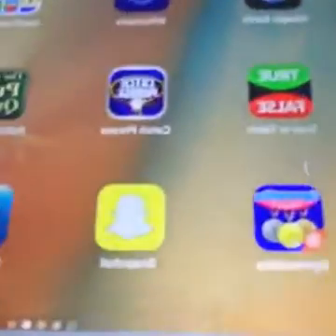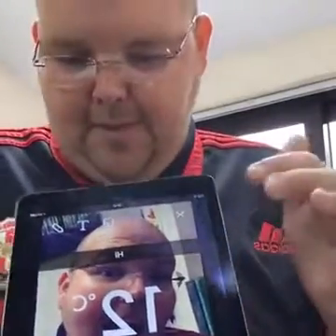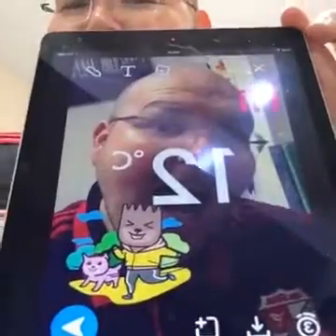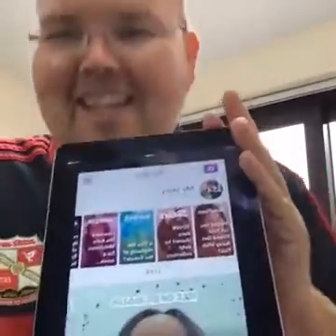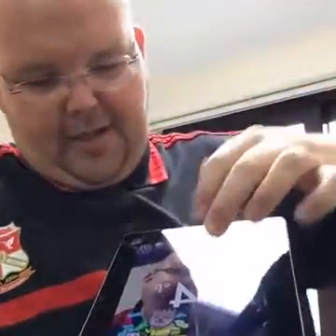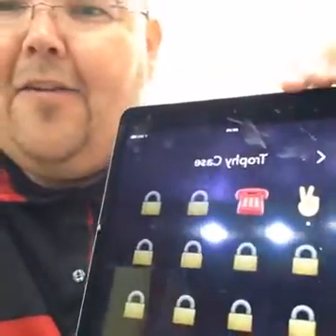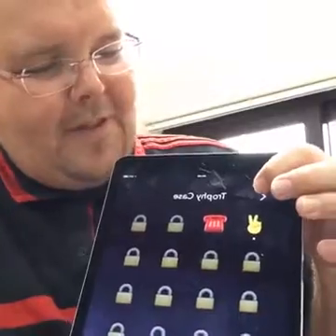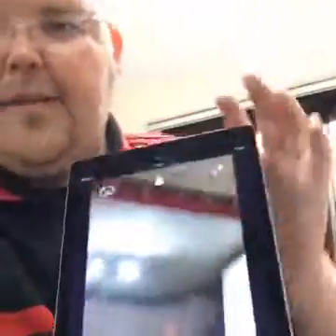Idiot's Guide to SnapChat - Facebook live by Joseph Spendlove